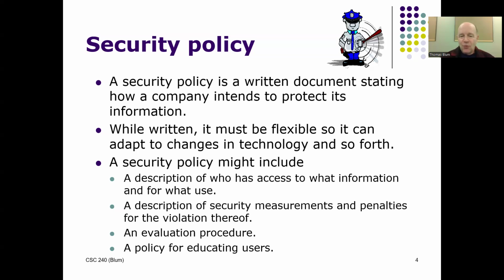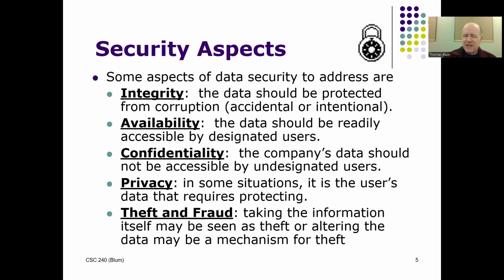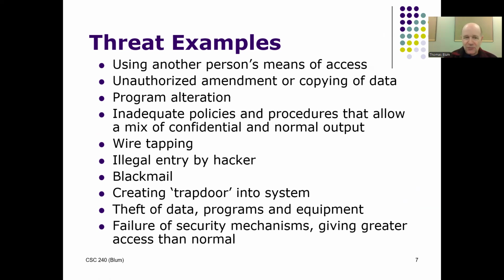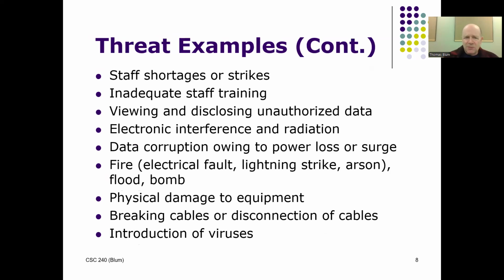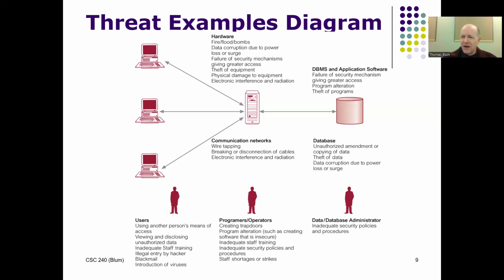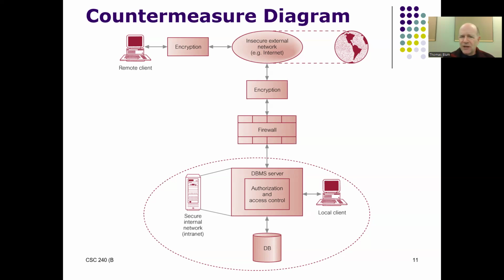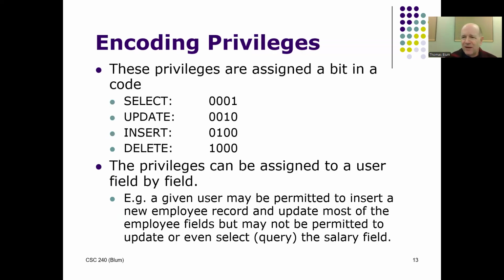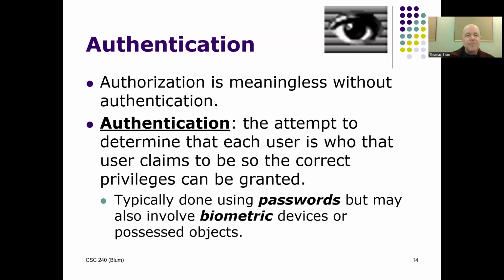Database Security: Part 1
In this video we look at an introduction to database security. A security policy should lay out the balancing of providing access to the data and protecting the data as one of an enterprise's assets. It lists some common threats (involving hardware, software, and people) and some countermeasures. It mentions authorization and views as means of assigning very specific access to users. It then goes on the discuss authentication to ensure that a user is who that user claims to be. Also mentioned are: maintaining back ups, logging transactions, etc.